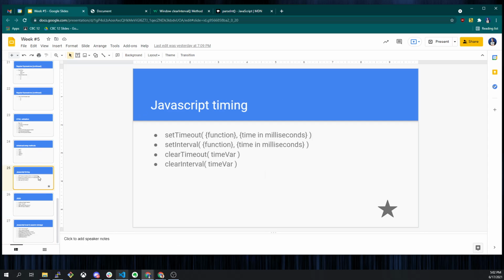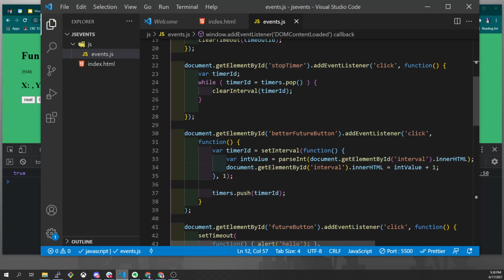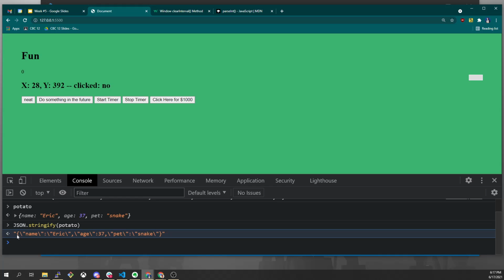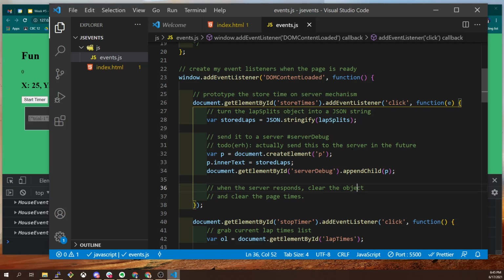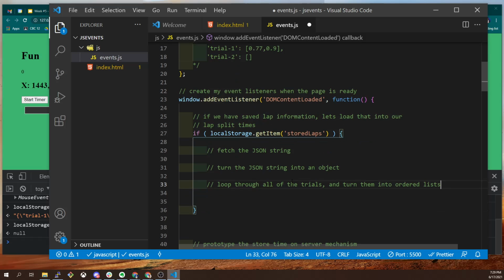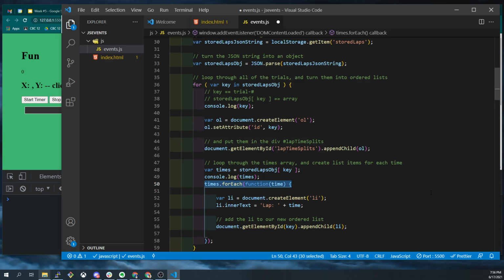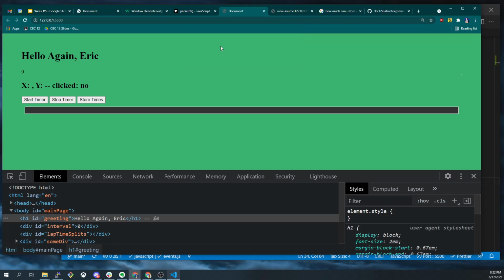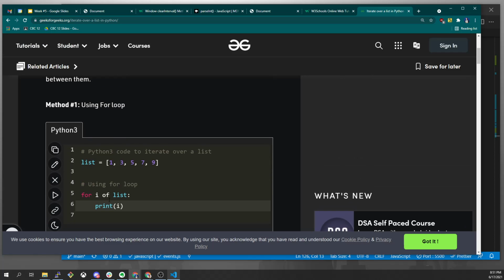CBC 12 - Week 5, Day 4 (Timing and JSON)